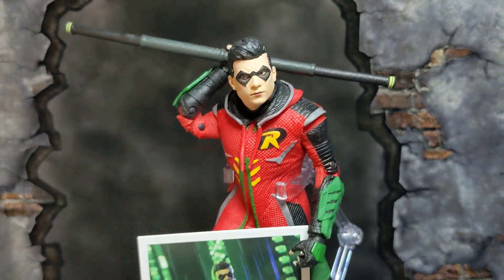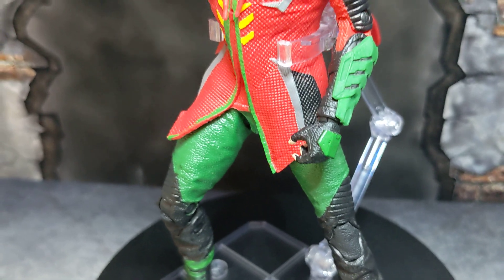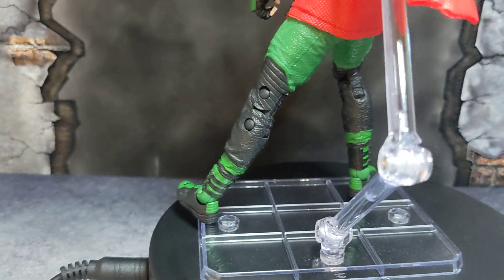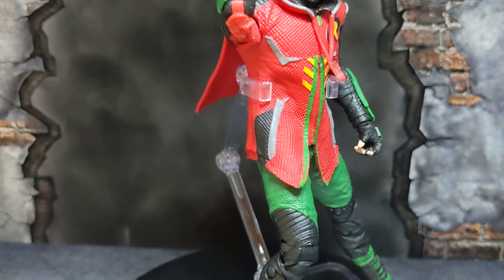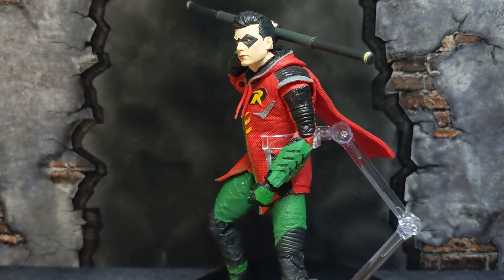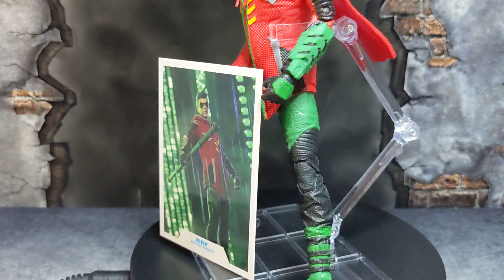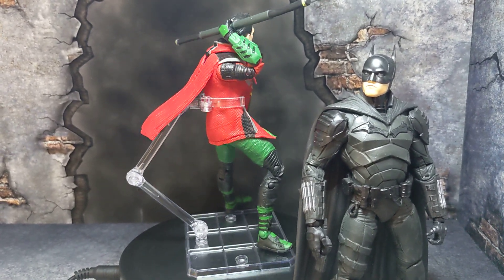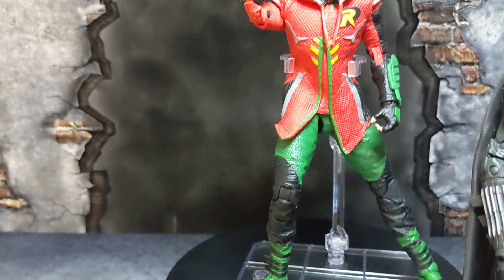McFarlane DC Robin Gotham Knight